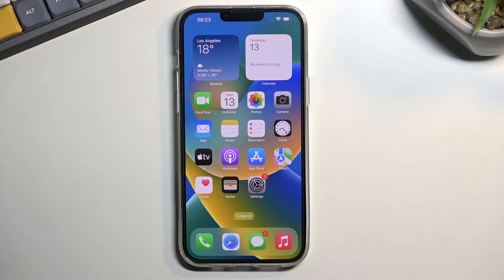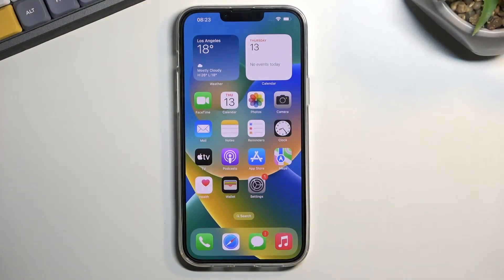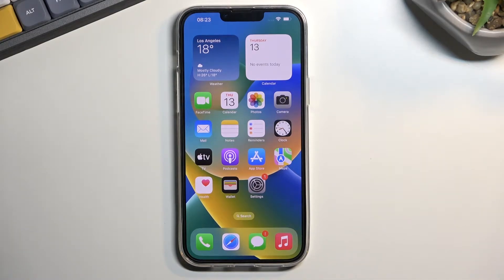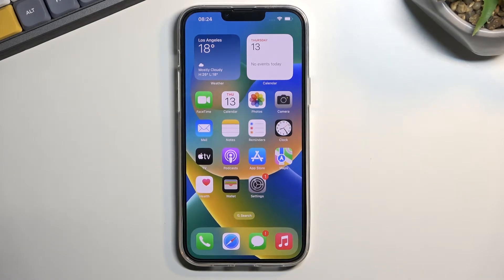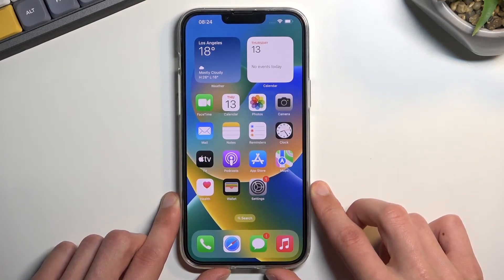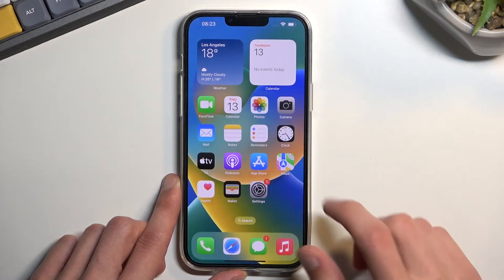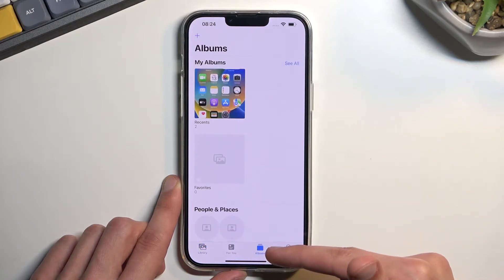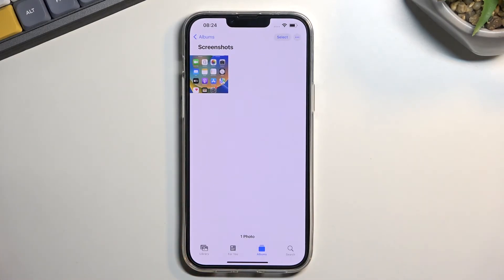How to Take Screenshot on iPhone 14 Plus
Find out more info about iPhone 14 Plus:
Hello! Do you want to know how to take a screenshot on your iPhone 14 Plus? Let's watch this tutorial. Our specialist will show you how to do it, and then how to find all screenshots saved on that device. Visit our YouTube channel if you want to know more about iPhone 14 Plus.

How to take screenshots on iPhone 14 Plus? How Do iPhones take screenshots? How to capture the screen on iPhone 14 Plus? How to find screenshots on iPhone 14 Plus?